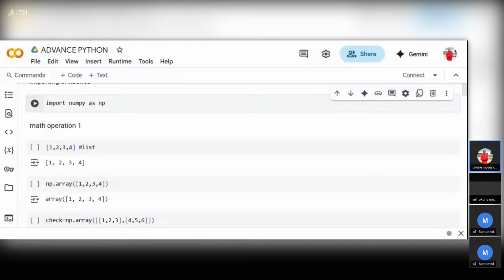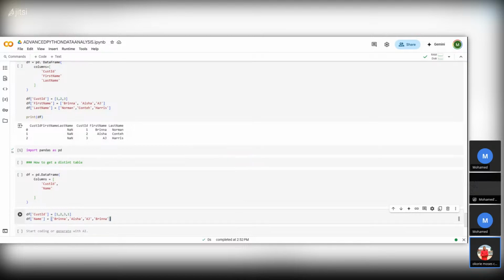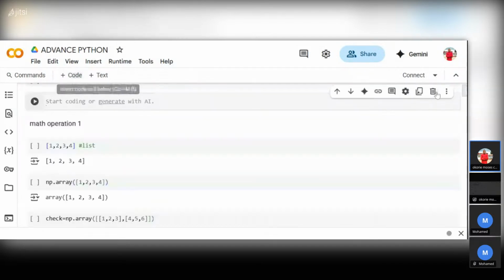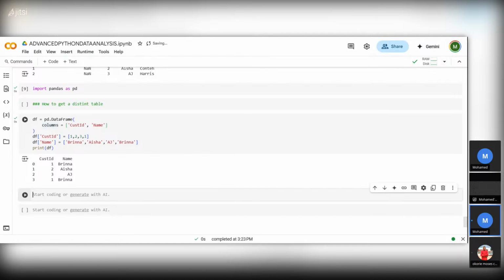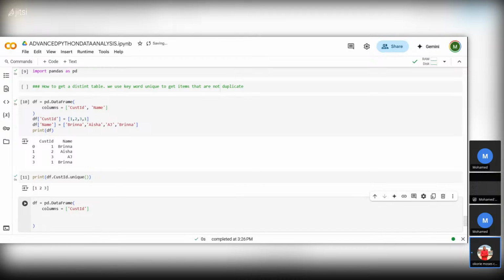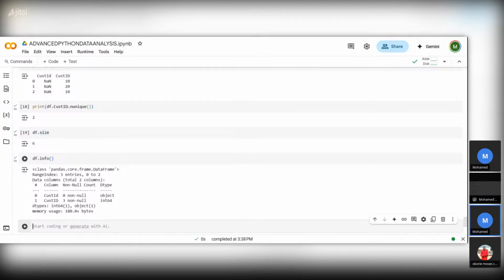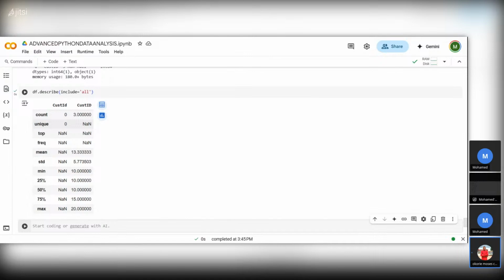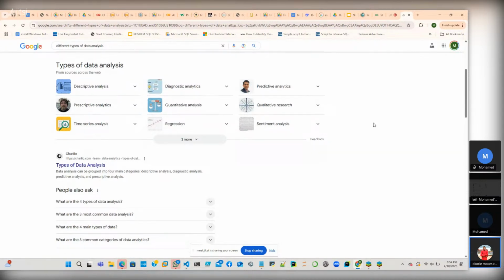CONTINUATION OF PANDAS I